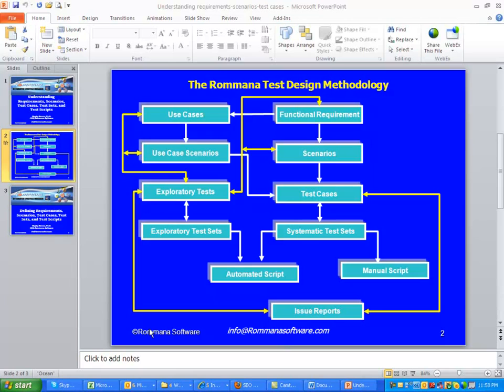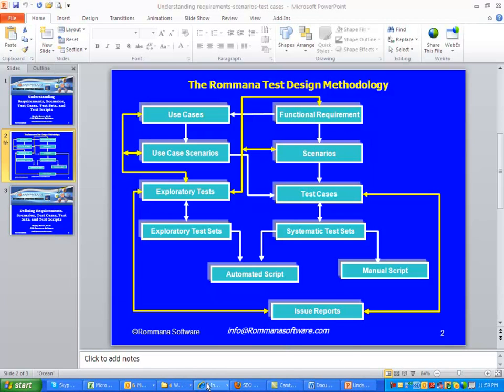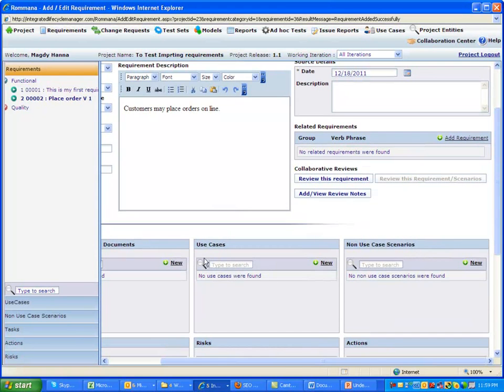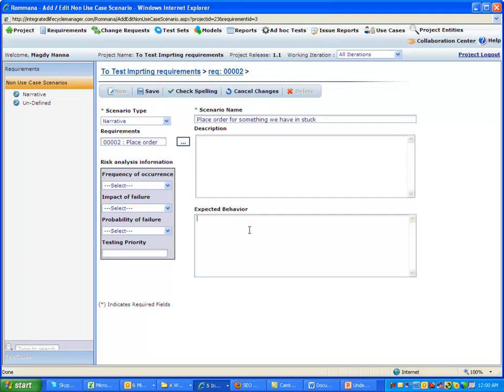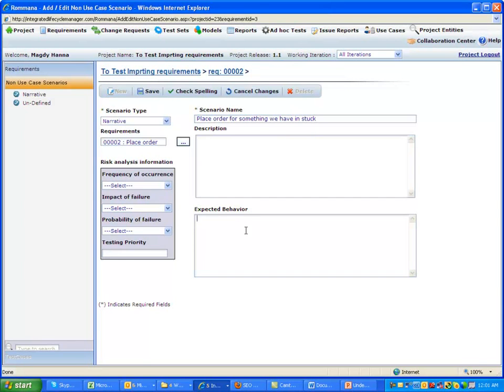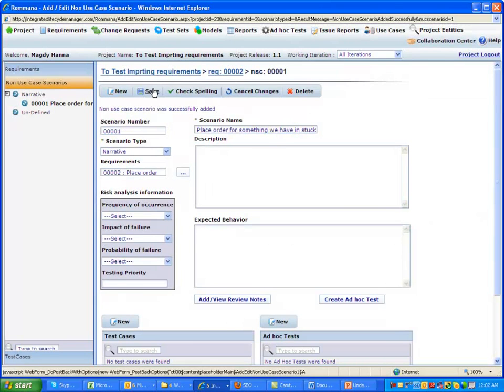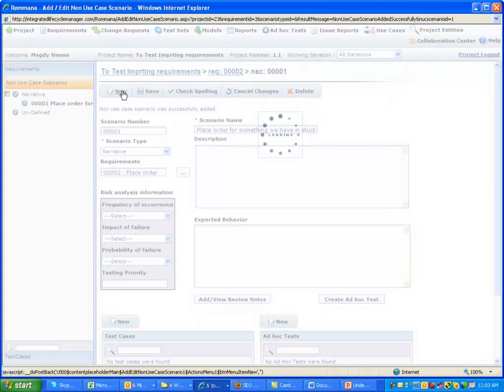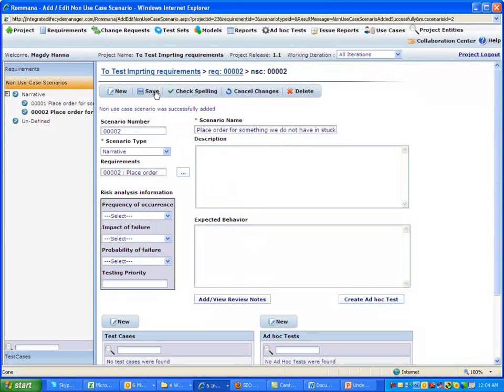Scenario Based Testing in Rommana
In this presentation, Dr. Magdy Hanna, international educator, consultant and CEO of International Institute for Software Testing and Rommana Software, will show you Scenario-Based Testing in Rommana.